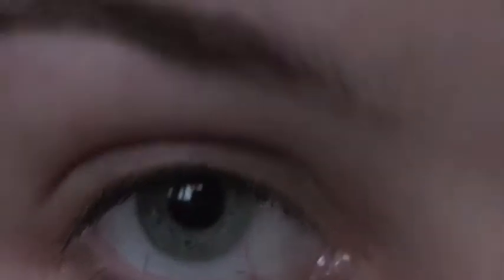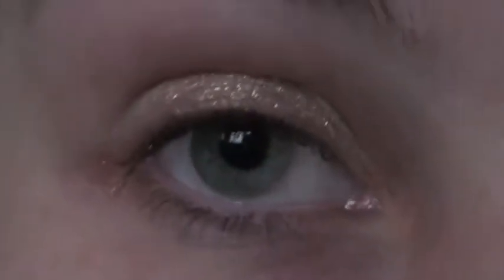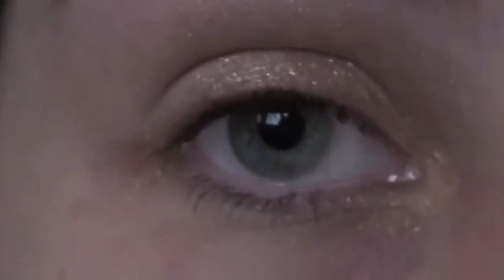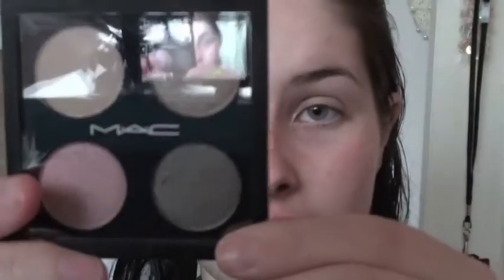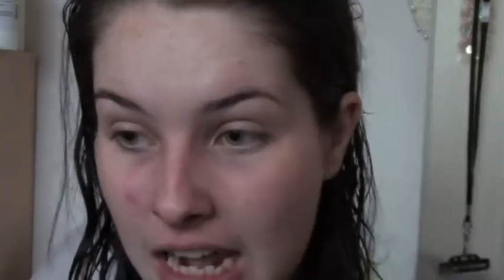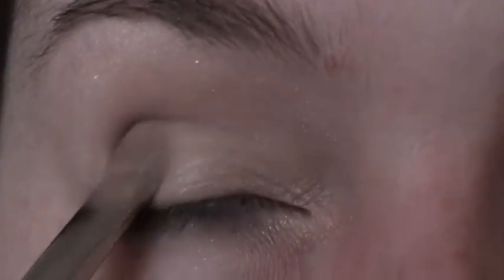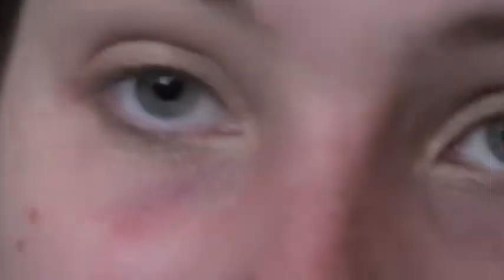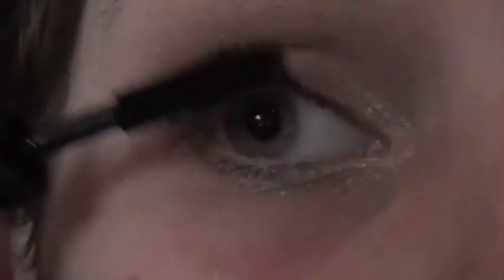MAC Champale Day Time Tutorial :)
Quality should improve in an hour or two! It's awful now!

I look minging so forgive me! HD camera's really do show every little flaw! Doesn't help I'd had an allergic reaction to some lovely new face cream :( haha! But yeah, at the start, I look DISGUSTING! And my eyebrows are weird. Oh merde. Paha! So yeah, I look pretty rough! :L

Anyway, this is a quick, easy look using new products from MAC's champale collection. I kept it pretty light but you can go darker if you wish! The look's fairly easily duped as well so don't be put off by the high-end products!

Products Used:

MAC Champale Collection -
Caviar Dreams E/S Quad
Chilled On Ice Paint Pot
I Get No Kick eye kohl
Quiet, Please Lipstick
Sin-tillation Lip Gelee
Rose Ole Highlight Powder

Lacura Concealer
Benefit Big, Beautiful Eye Palette - dark brown